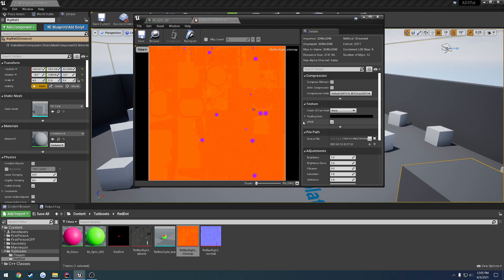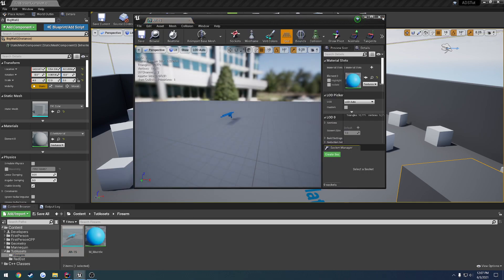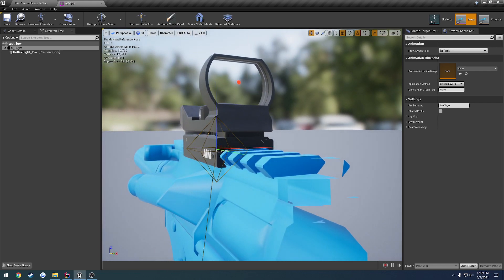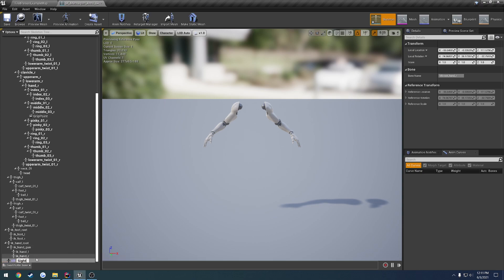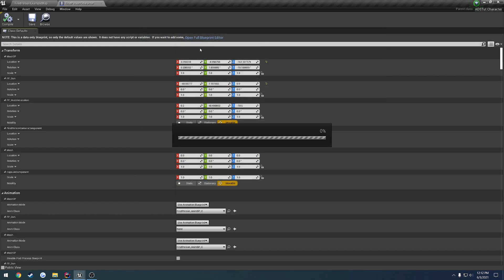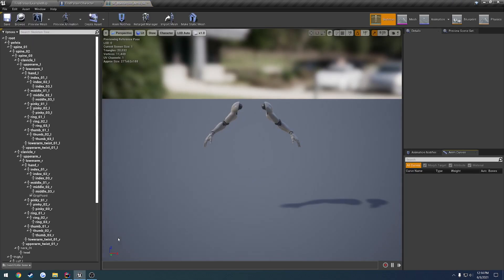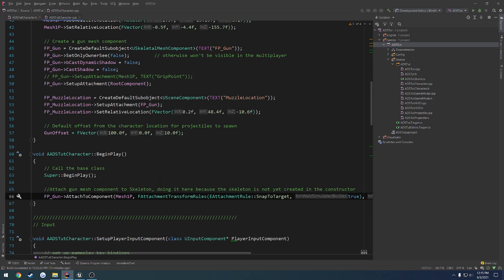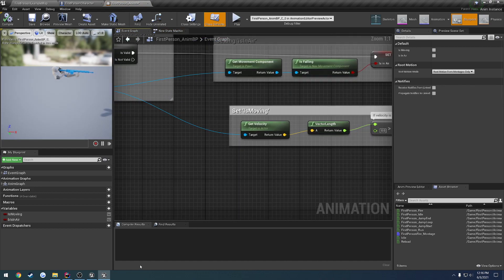Unreal Engine C++ Procedural Aiming #2: "Finish Project Setup"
In this video we finish up our project setup